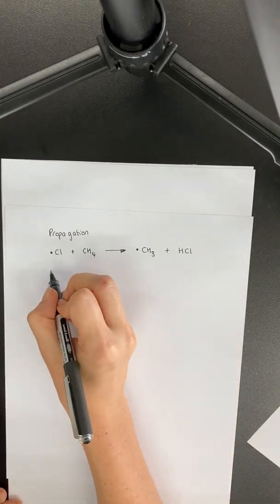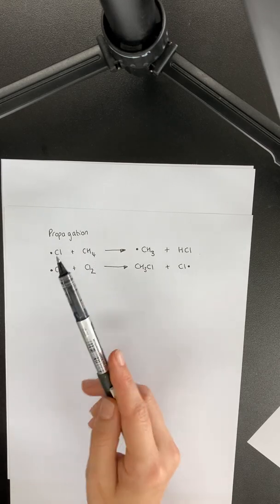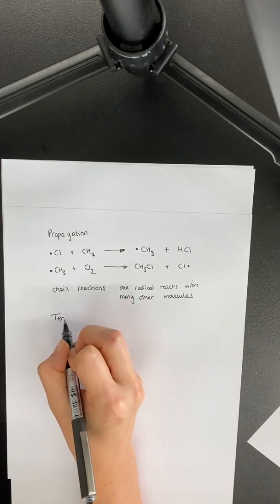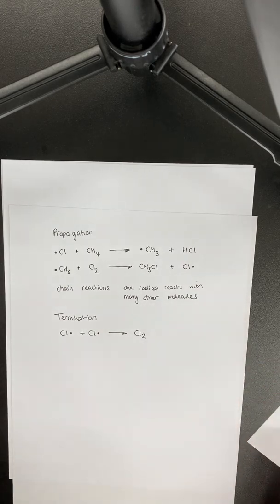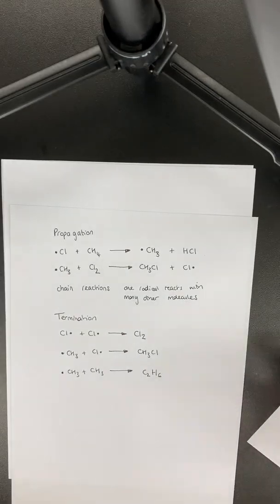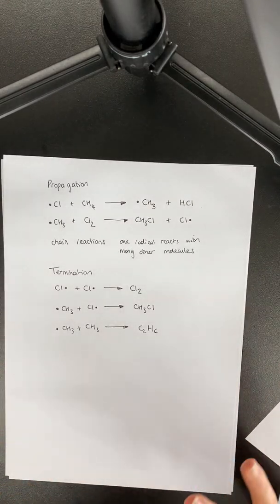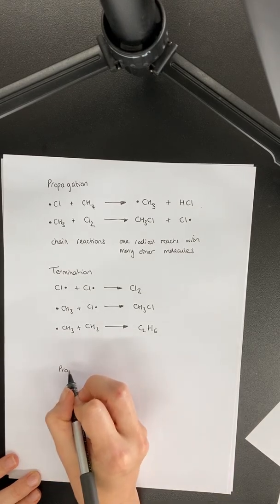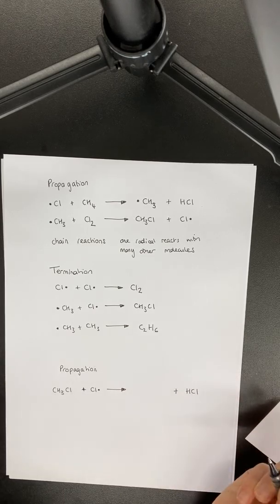Free Radical Substitution